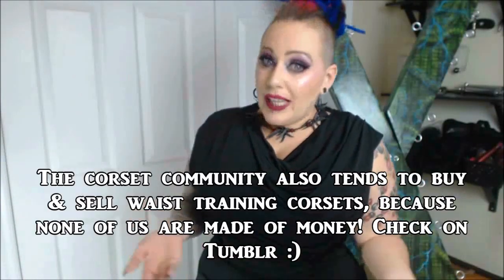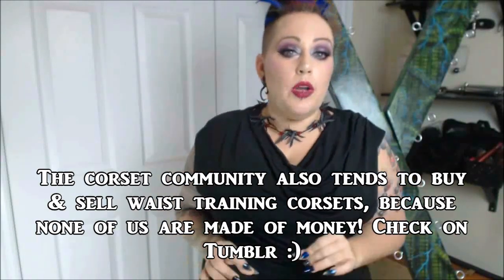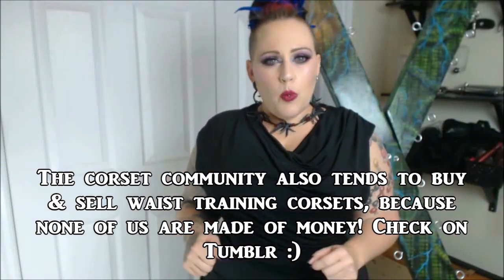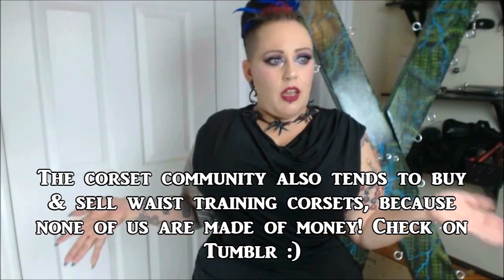5 Simple Waist Training Methods - All About Corsets - Corset Tips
Learn 5 simple waist training methods and decide which one is right for you! From easy day to day wear to the more extreme 23/7 method, one of these techniques will be right for your waist training journey.

My brand new book, "A Guide to Classic Discipline" is available now!